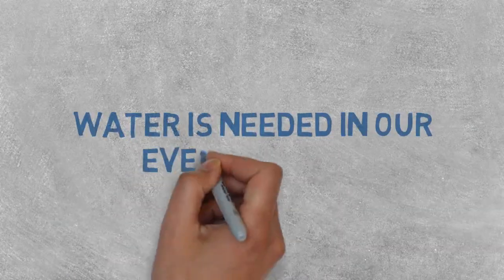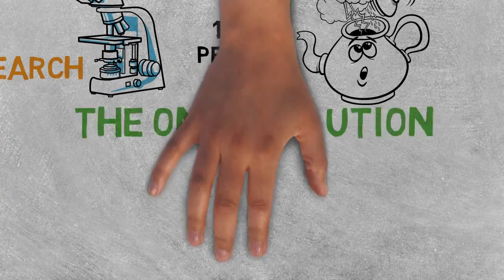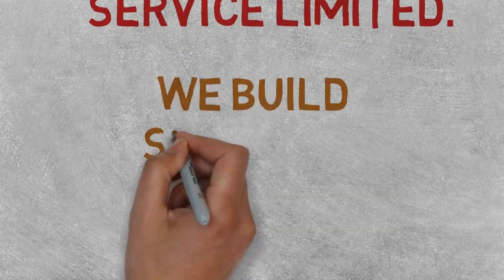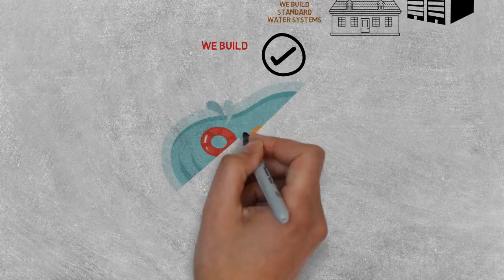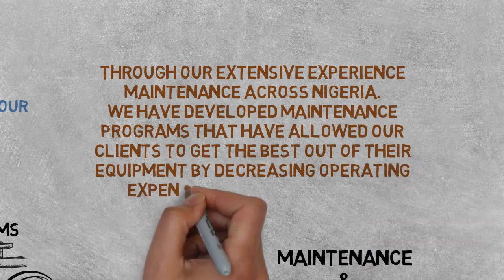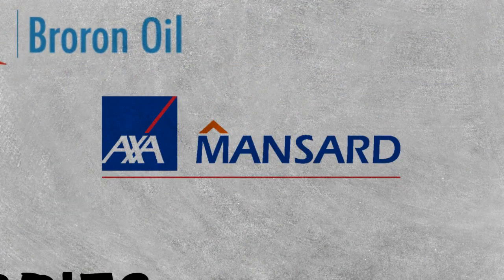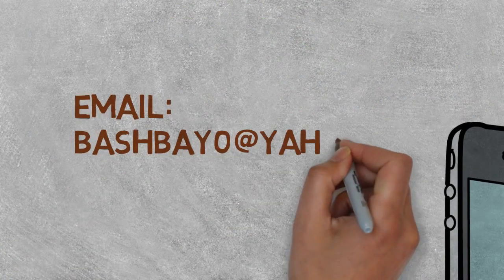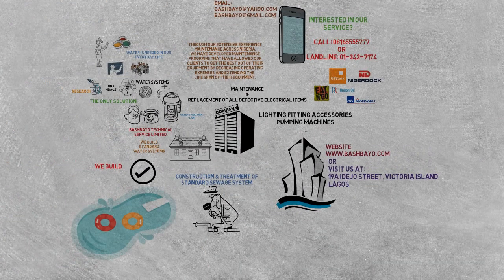Bashbayo Technical Service - Water Engineering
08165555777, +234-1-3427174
Boreholes drilling and maintenance in Lagos Nigeria
Supply, installation and maintenance of water treatment plant in  Lagos Nigeria
Construction and maintenance of swimming pool  in Lagos Nigeria
Construction and maintenance of sewage treatment plant in Lagos Nigeria.